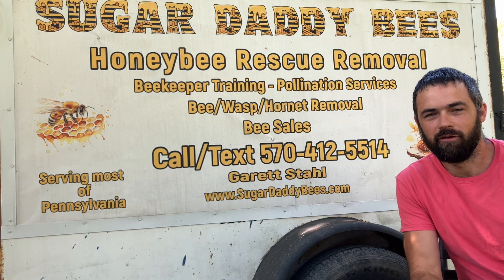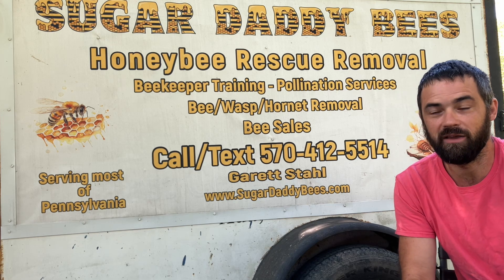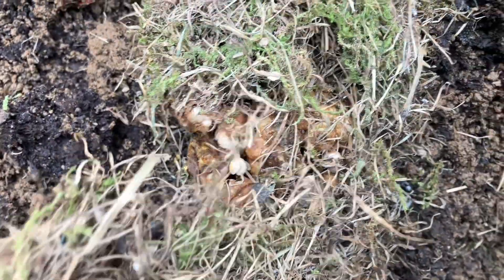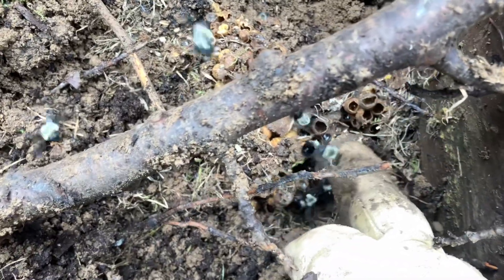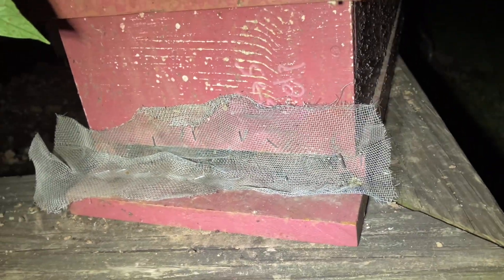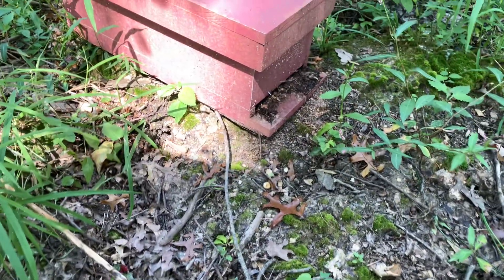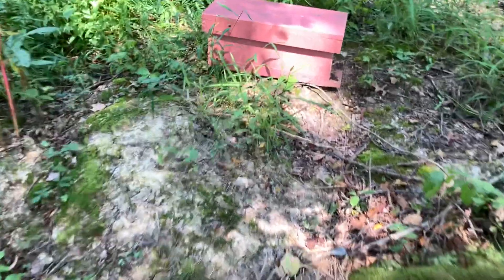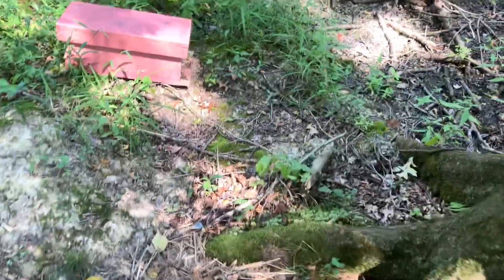I Relocate and rescue bumblebees